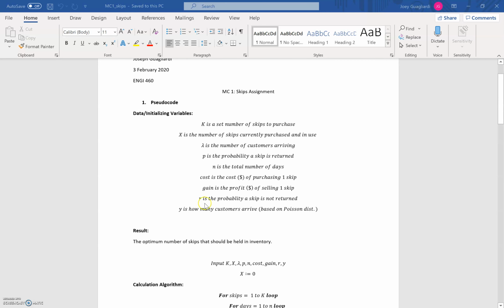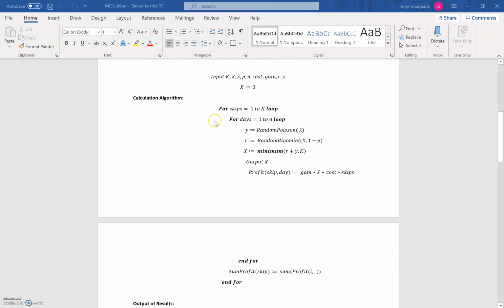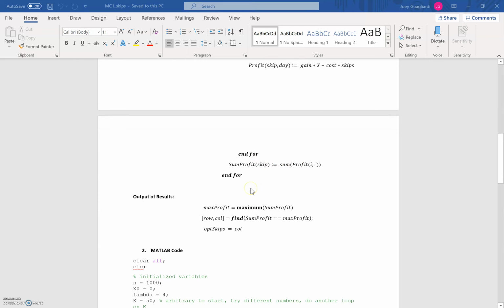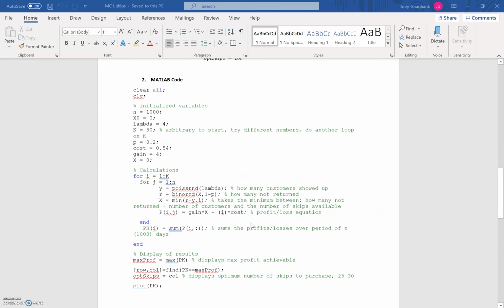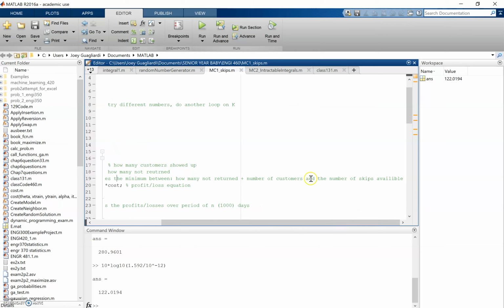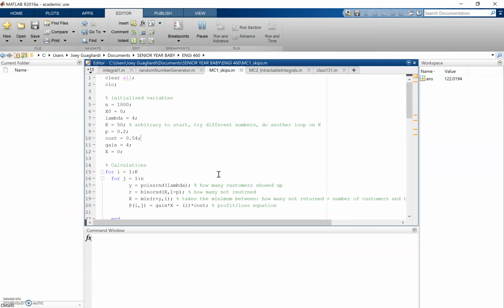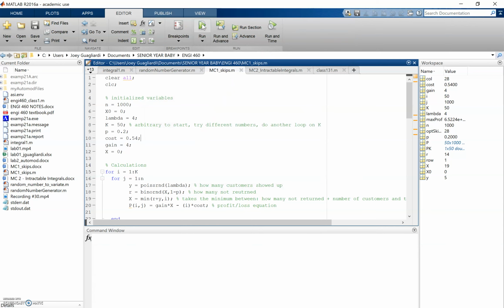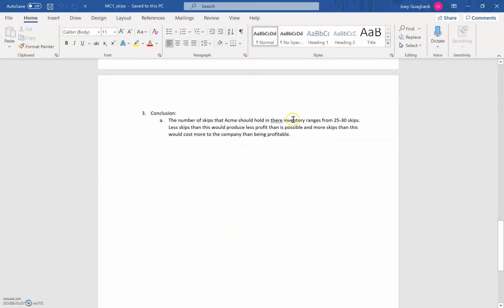MC1Skips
engi 460